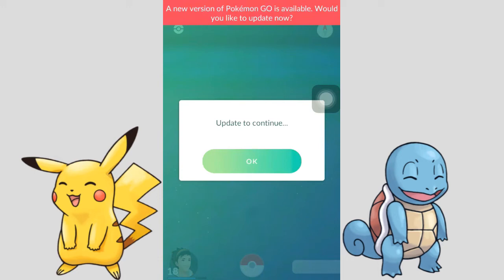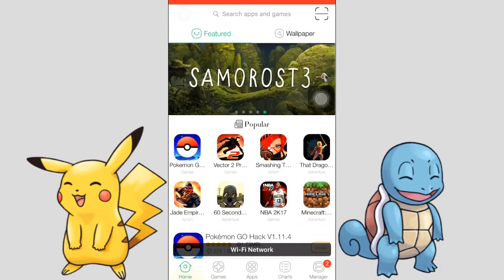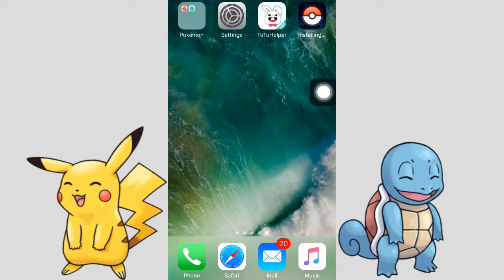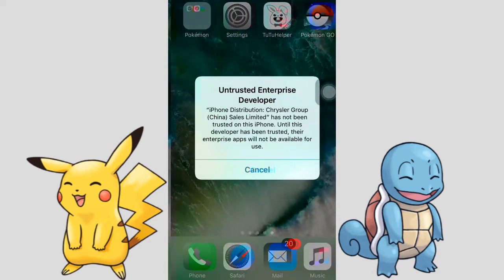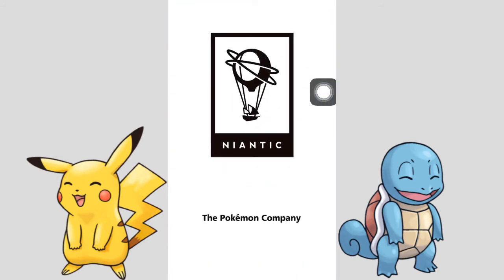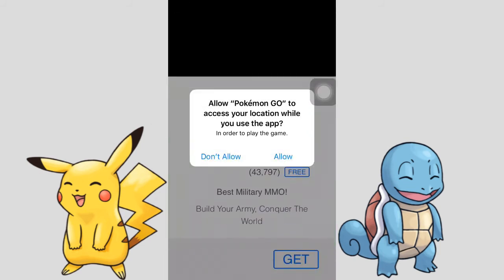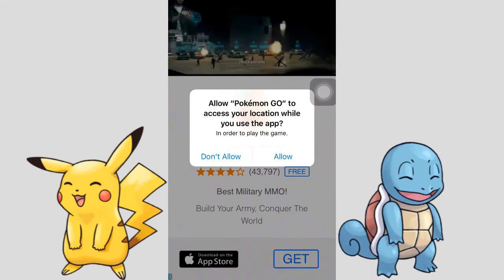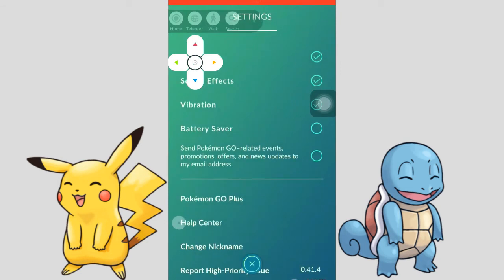NEW POKEMON GO HACK 1.11.4 (NO COMPUTER/NO JAILBREAK) NOW WITH TUTU APP UPDATE TO CONTINUE FIXED!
Finally now you can download latest  POKEMON GO HACK 1.11.4 from TUTU App NO COMPUTER/NO JAILBREAK ERRORS FIXED!